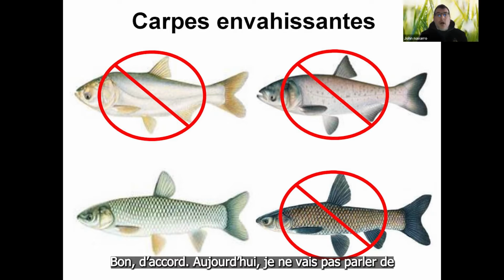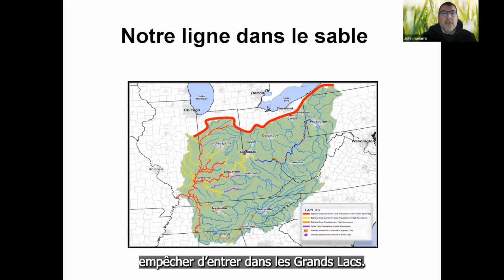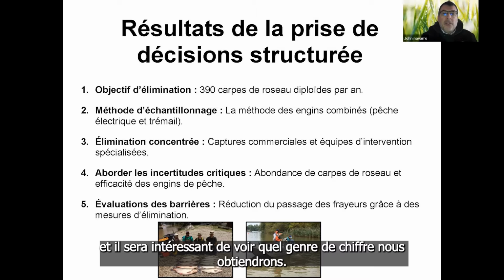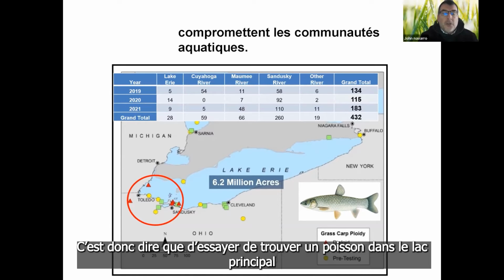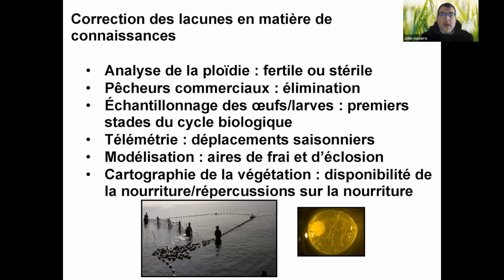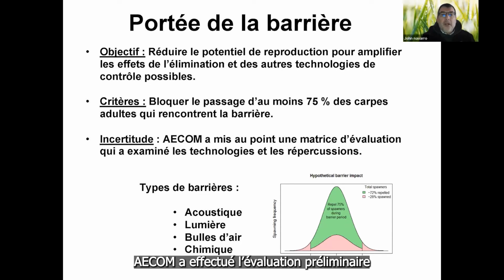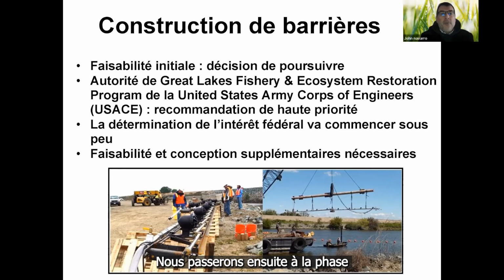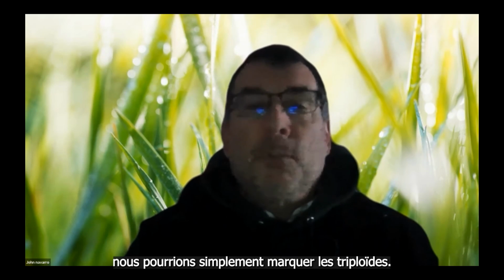Carpe de rouseau dans le lac erie strategie d'intervention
Enregistrée en direct dans le cadre du Forum sur les espèces envahissantes 2022 du Centre des espèces envahissantes, cette présentation donne un aperçu de la stratégie actuelle d'intervention contre la carpe de roseau pour la rive américaine du lac Érié. Cette présentation a été donnée par John Navarro de l'Ohio DNR.